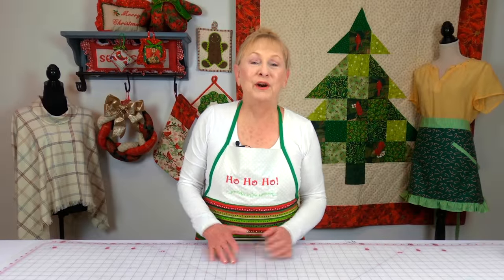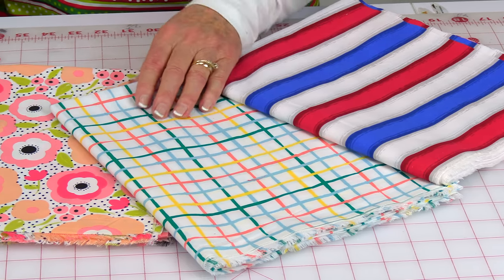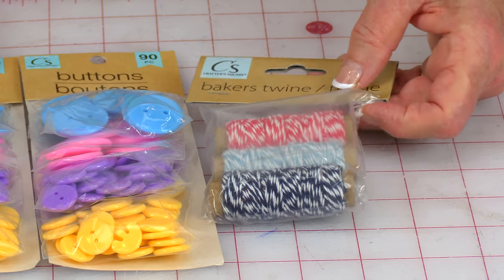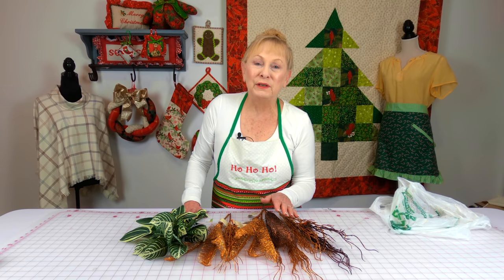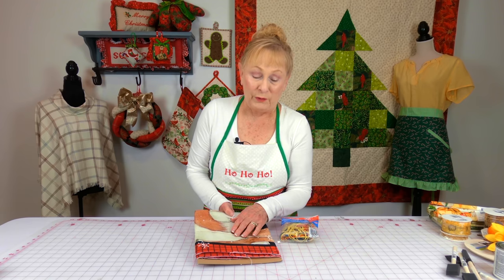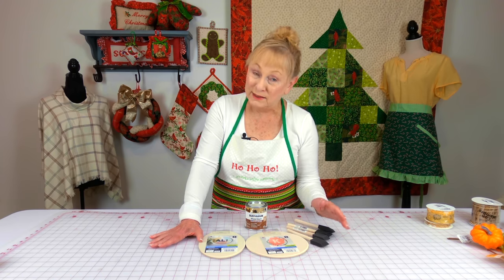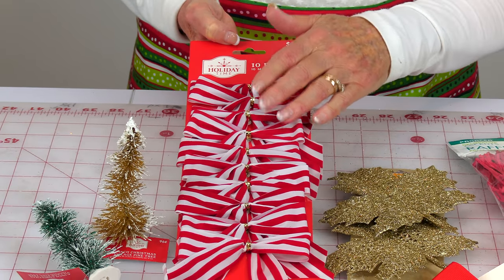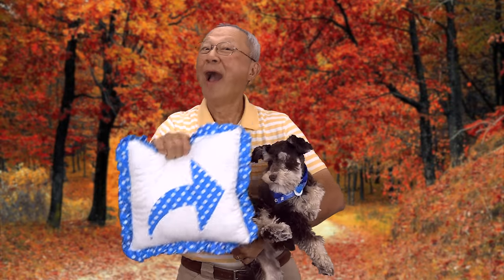Shopping Haul | The Sewing Room Channel